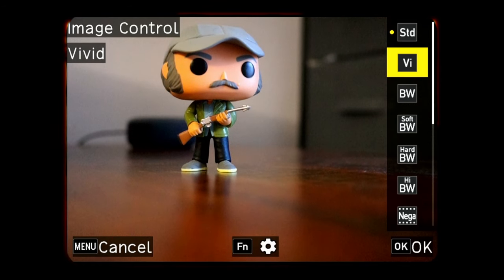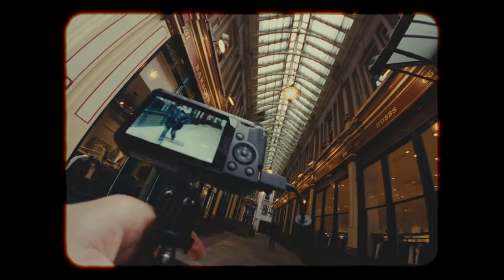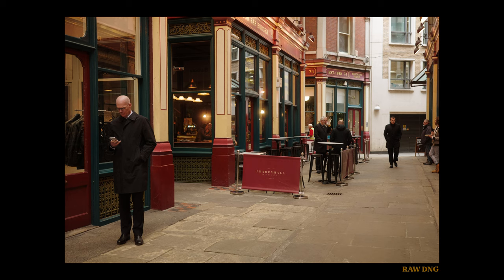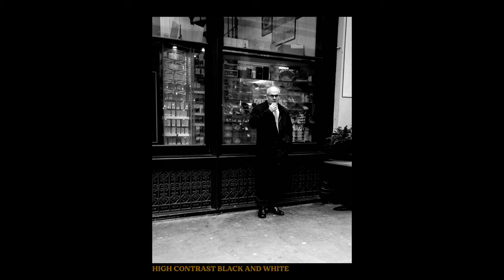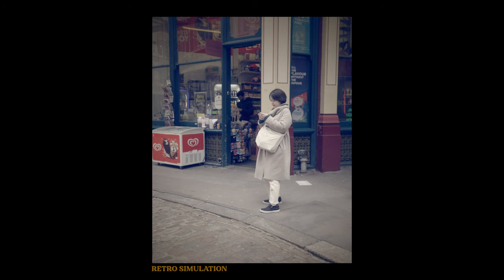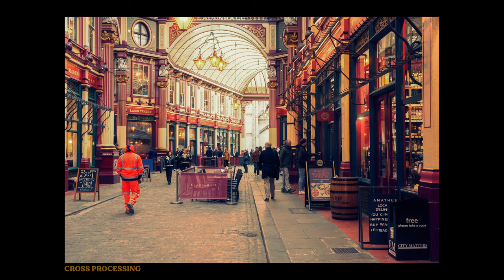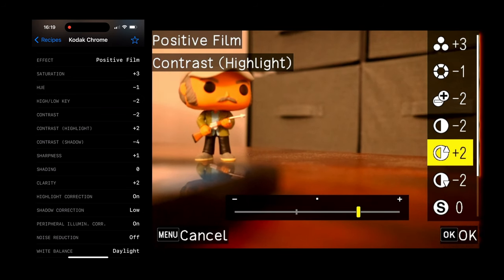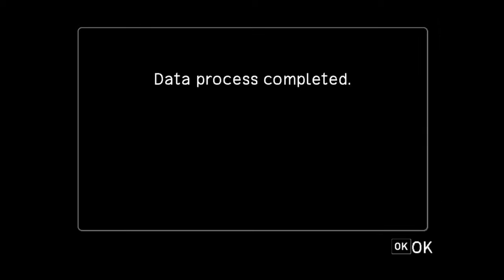Can Ricoh GRiii / X JPEG Recipes Elevate Your Photography?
In this video we're testing out every Ricoh GRIII / X film simulation to see which ones are great for Street photography, and not so great. I'll also show you how to add a custom recipe to your Ricoh camera.

Chapters
00:00 - Introduction
0:57 - Camera Settings
2:24 - Image Control Simulations
2:34 - Standard
2:51 - Vivid
3:23 - Monotone
3:43 - Soft Montone
4:27 - Hard Monotone
5:02 - High Contrast B&W
5:48 - Negative Film
6:14 - Positive Film
7:00 - Bleach Bypass
7:21  - Retro
8:00 - HDR Tone
8:52 - Cross Processing
9:32 - Kodak Chrome
10:08 - Adding a Custom Recipe
13:02 - Sum Up

Current favourite cameras -  Ricoh GRIII:

Ricoh GRIIIX

DJI Osmo Action 4 Standard Combo

Urth 49mm Ethereal Black Mist ¼ Diffusion Lens Filter (Plus+)

My Selfie Stick to allow me to shoot:

My little filming workhorse - Osmo Pocket 3

ND Filters for Osmo Pocket 3

Sony A7RIII - My work Camera and probably the best iteration of the A7 series:

MacBook - I couldn’t work without one:

Everything I use for my photography: